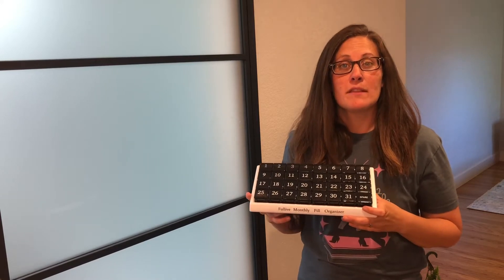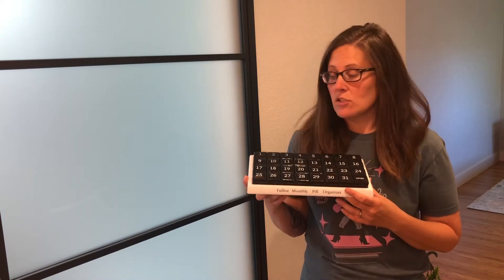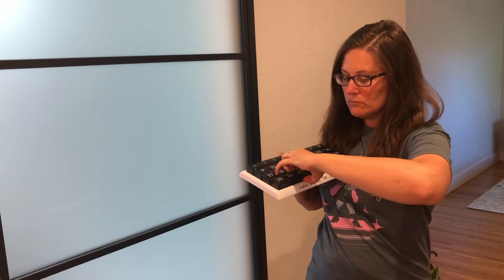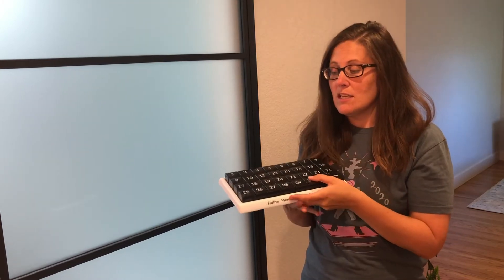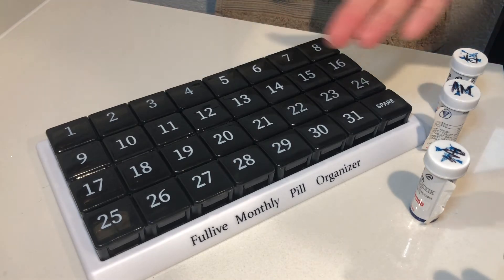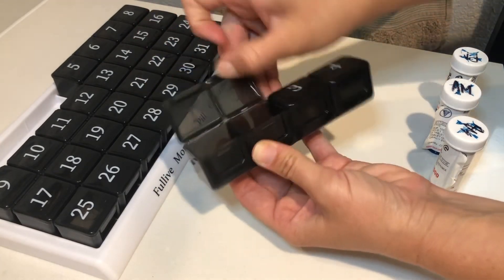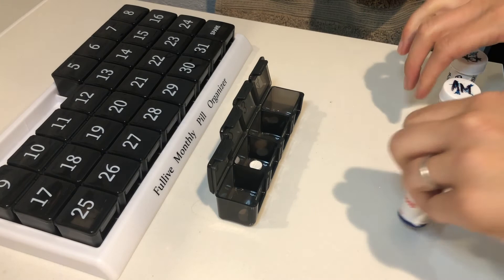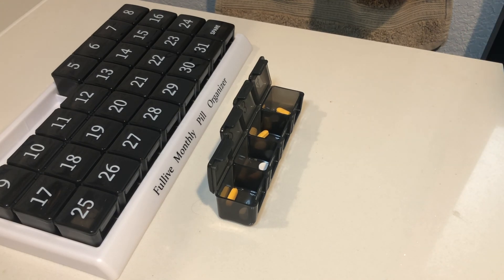Durable monthly pill organizer by Fullive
For monthly use - Fullive monthly pill organizer has 31 compartments plus 1 extra storage space allows you to organize pills for a month
Large capacity - Each compartment can fit 9 fish oils or 9 large vitamins to meet your daily supplement needs
Easy to carry - There are 8 groups of 4 compartments,which is convenient to take one or more trays when travel or out-working
BPA-free - Made of food-grade PP plastic,no odor and non-toxic,easy to clean and safe for medical use
Easy to open - Adopt snap lids design,easy to open for old people and arthritis friendly